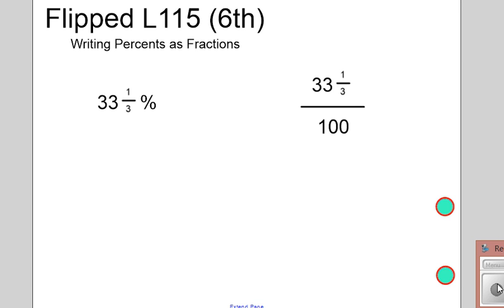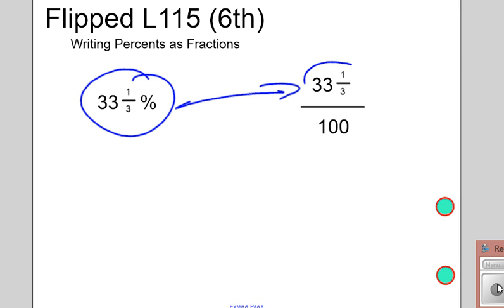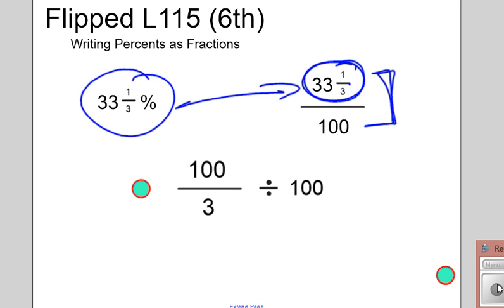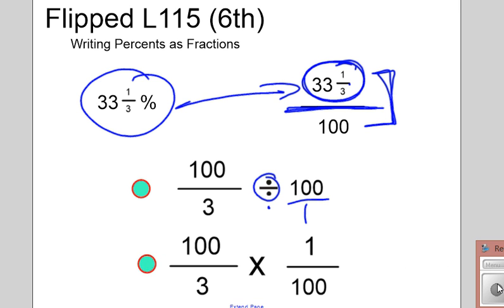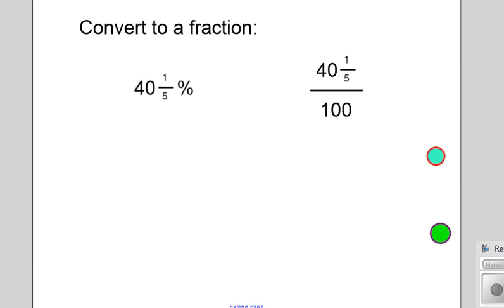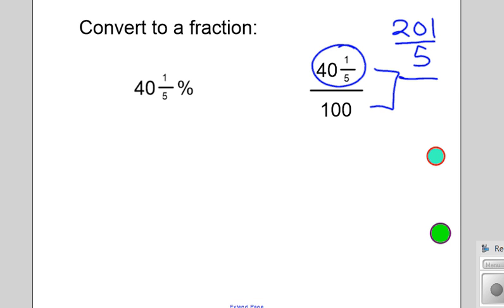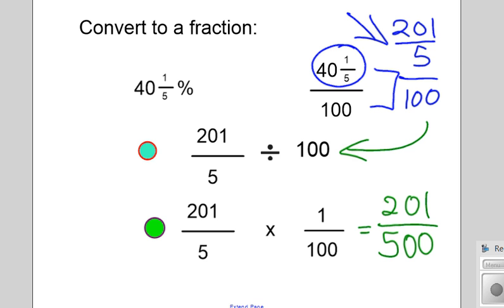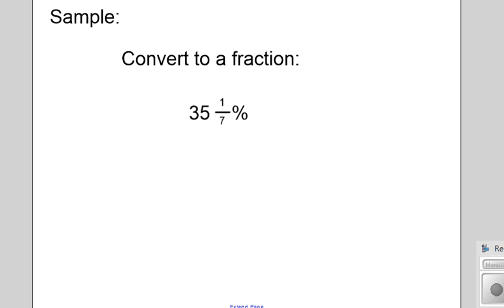TigerMAth L115 6th